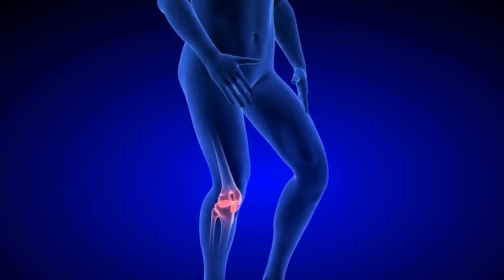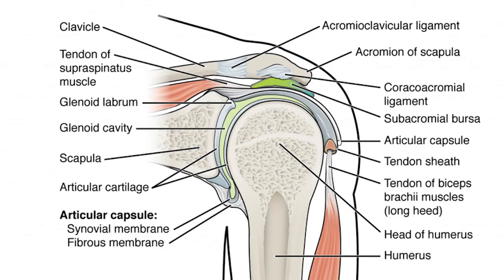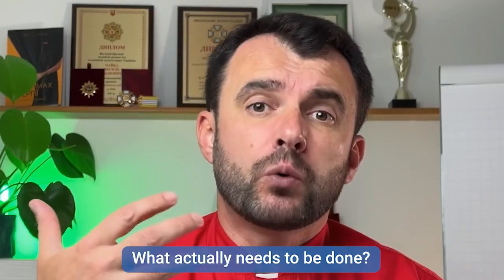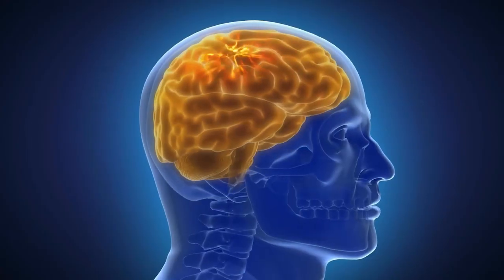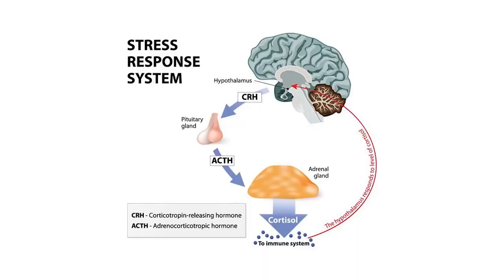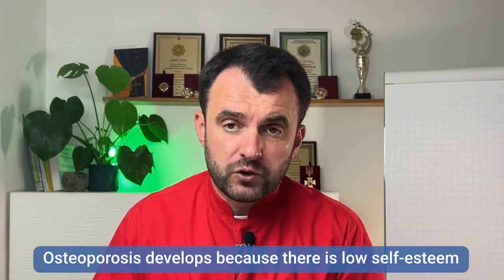The main secret to joint recovery! How to manage arthritis and osteoarthritis properly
In this video, Dr. Vasyl Chaika reveals the core principle behind joint recovery and explains why arthritis and osteoarthritis are often treated incorrectly.
You will learn:
what joints are and why they are essential for movement and quality of life
the key differences between arthritis and osteoarthritis
the most common treatment mistakes that worsen joint damage
why joint problems develop in the first place
how poor nutrition and improper physical load contribute to joint pain
the role of inflammation and cartilage degeneration
how to support joints correctly through lifestyle, movement, and diet
what a comprehensive, long-term joint care strategy looks like
Joint pain is not just a symptom of aging — it is often the result of systemic mistakes in nutrition, movement, and daily habits.
Understanding these mechanisms allows you to reduce pain, improve mobility, and slow joint degeneration safely.
This video provides educational, evidence-based guidance for anyone struggling with joint pain, stiffness, arthritis, or osteoarthritis.